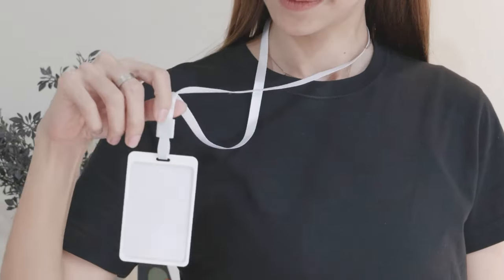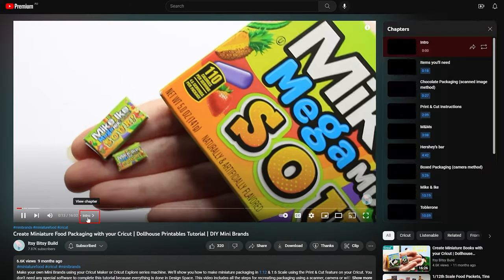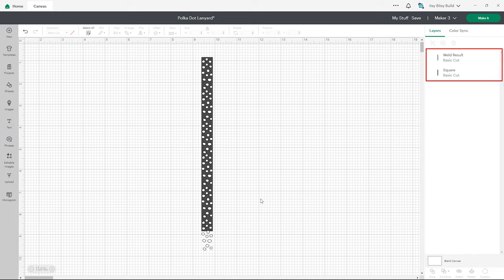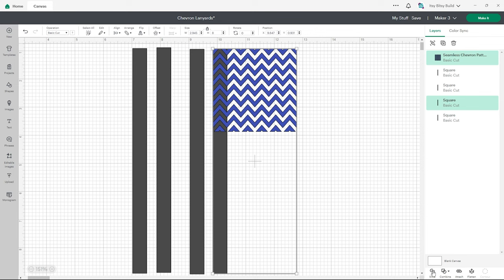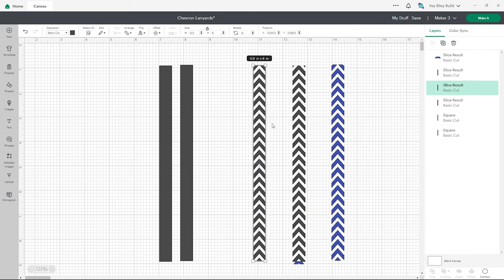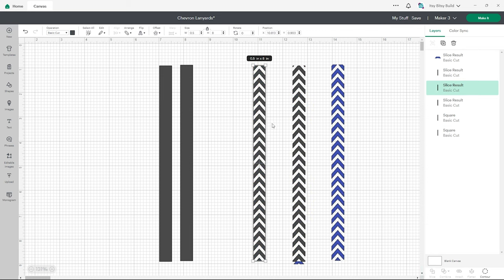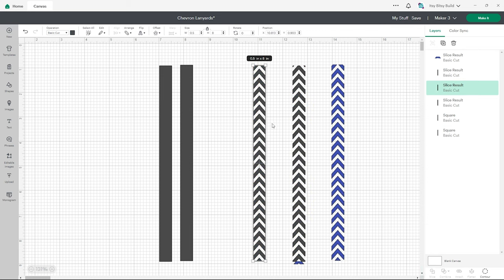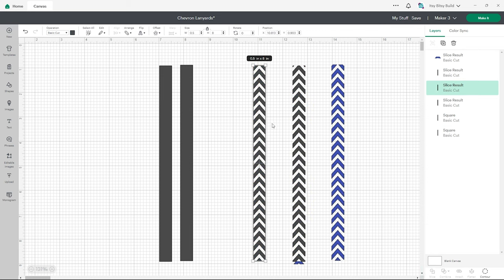Create Personalised Lanyards with your Cricut: 8 Different Designs!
✨ Today, we're diving deep into the world of personalized lanyards using our trusty Cricut machine. 🎨🖌️ Ever wanted a lanyard that's uniquely yours? This video is a goldmine, featuring 8 distinct designs: Polka Dots, Leopard Print, Nurse-themed, Teacher-themed, Personalised Name, Personalised Logo, Chevron Pattern, and a Support Squad lanyard! 🚀

I'll guide you step-by-step through each design, ensuring you have all the know-how to recreate these or even come up with your own. Whether you're a seasoned Cricut pro or a beginner, there's a design here for you! 🌟📏

Use the Video Chapters to skip ahead to your fav design!

🔍 What we'll cover:
- Designing each of the 8 lanyard templates ✏️
- Choosing the perfect materials for each design 🎨
- Cutting and assembling with precision 🔪
- Tips and tricks for a flawless finish on each design 🤩

Drop your questions and design ideas in the comments below, and who knows, your idea might be featured in my next video. Happy crafting and designing! 🎉🎈🖼️"

Stock Footage by Pexels: 4017224 & Angela Roma

Timestamp:
0:00 - Intro
0:43 - Taking Measurements
1:04 - Making a Template
2:26 - Polka Dot Lanyard
6:58 - Chevron Lanyard
10:17 - Logo Lanyard
13:48 - Support Squad Lanyard
17:38 - Nurse Lanyard
21:33 - Leopard Print Lanyard
25:33 - Cloud Name Lanyard
29:14 - Teacher Lanyard